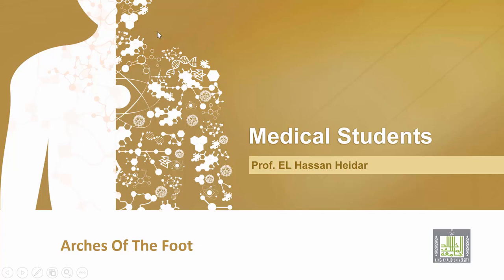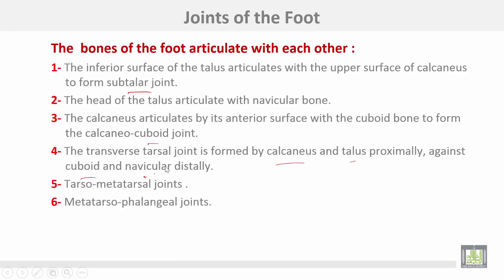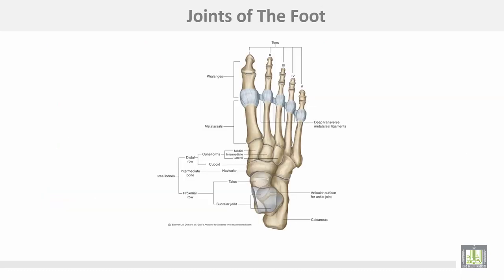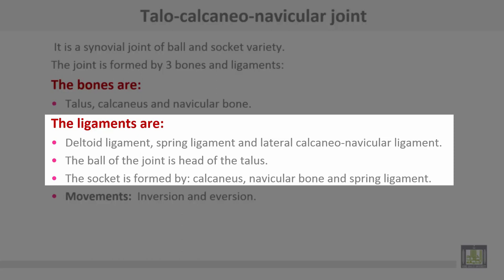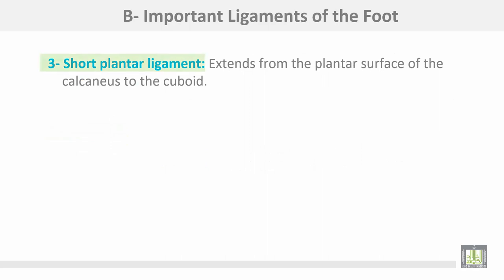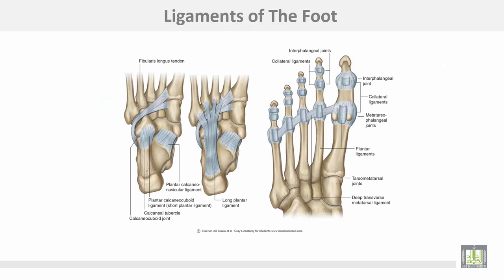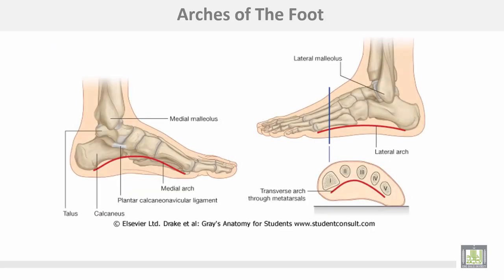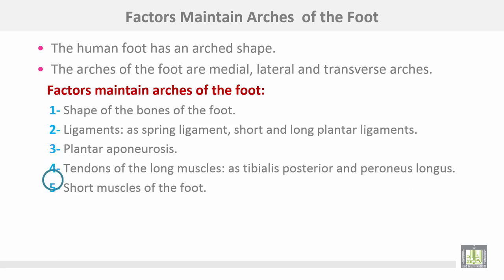Anatomy 1 | C4 - L9 | Joints and arches of the foot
Lecture 9 : Joints and arches of the foot
1- Joints of the foot
2- Arches of the foot
3- Factors maintain arches of the foot